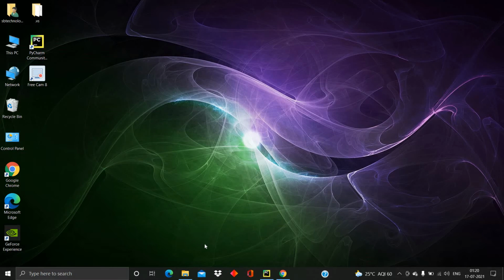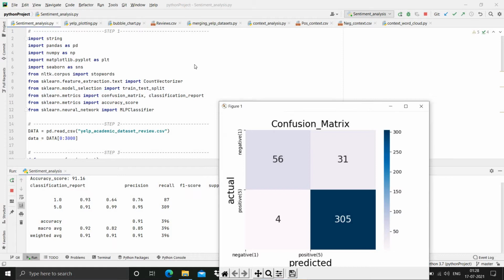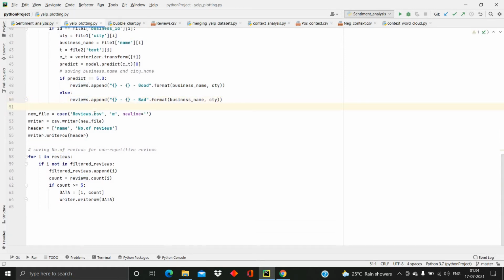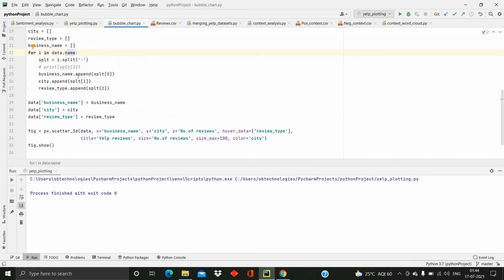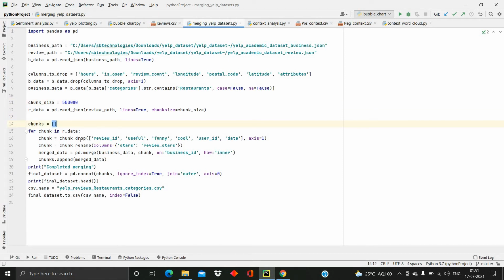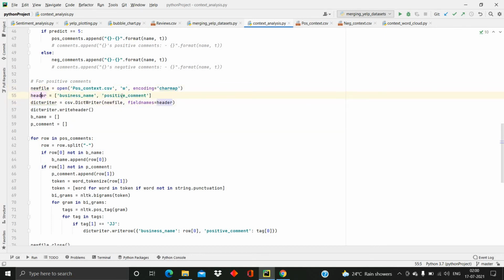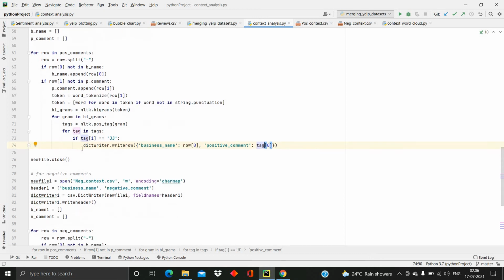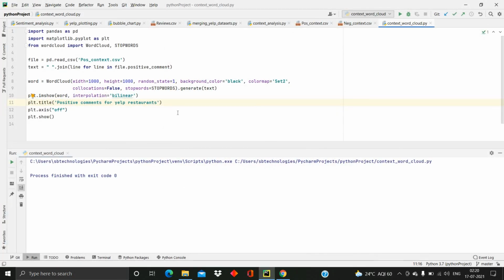Yelp data analysis - Sentiment analysis & Contextual analysis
This tutorial will walk you through yelp data analysis. Topics covered in this video are:
1. Sentiment analysis
2. Bubble plot for plotting yelp reviews
3. Merging yelp datasets
4. Contextual analysis
5. Plotting review comments in wordcloud